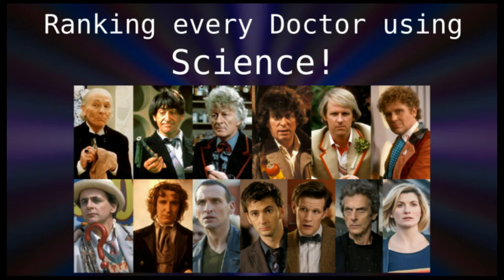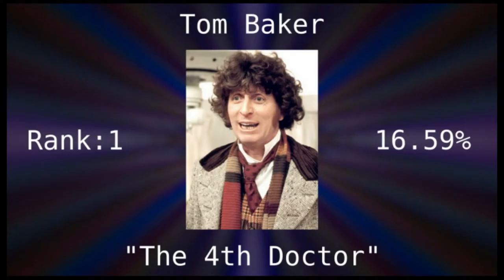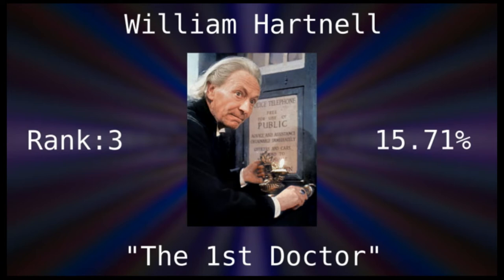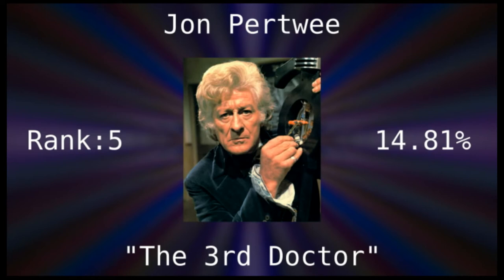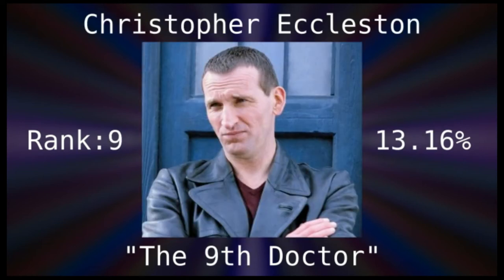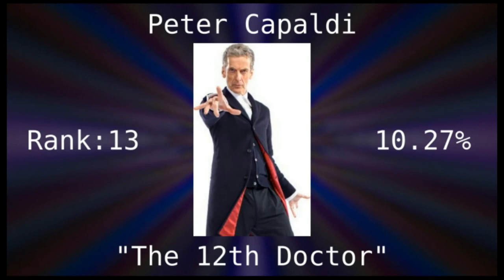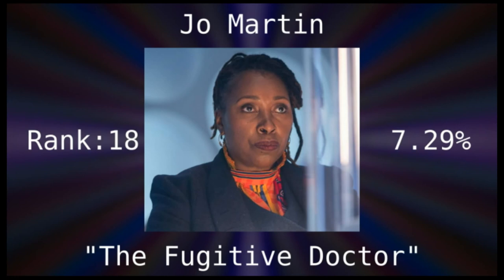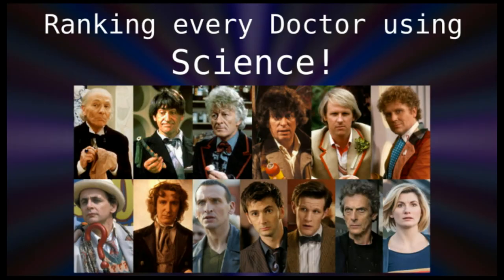Ranking Every Doctor Who Appeared on British TV Using Science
Is it possible to rank every Doctor from the British TV series Doctor Who in a scientific way? Using evidence, and numbers, and a method that anyone can independently verify? You may find your most loved Doctor isn't as popular with the general public as you thought, or wished. Or perhaps the underdog you've quietly preferred is actually better liked than you knew. Believe me when I say you wouldn't be alone in your surprise at the findings revealed by this analysis.